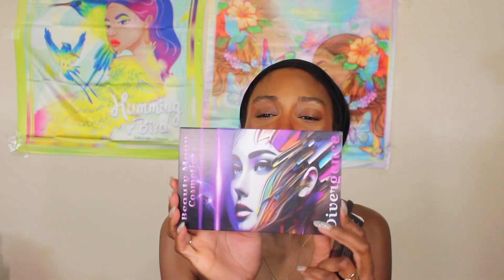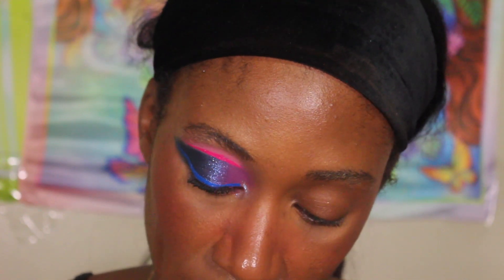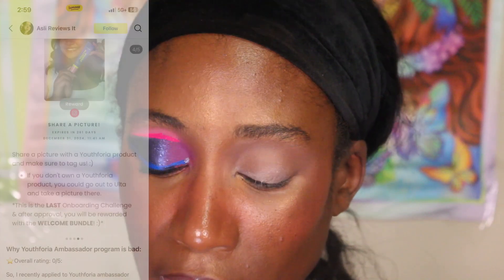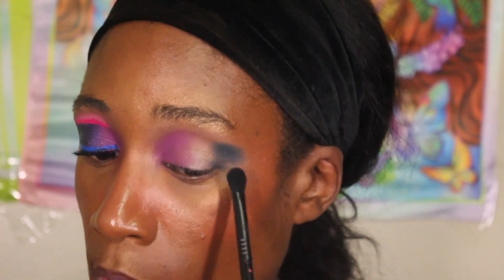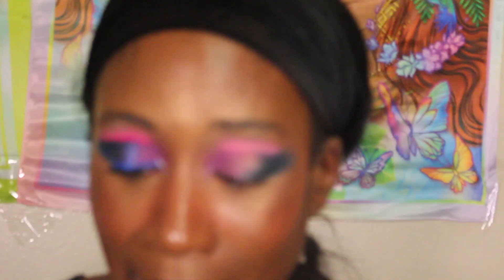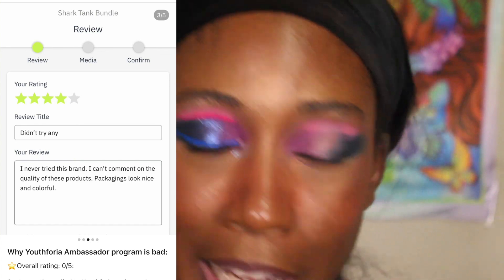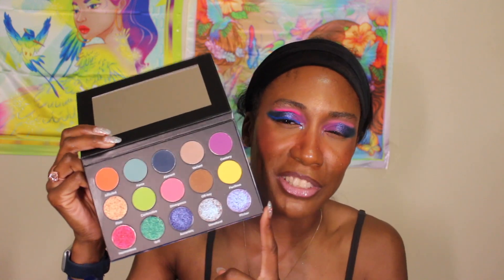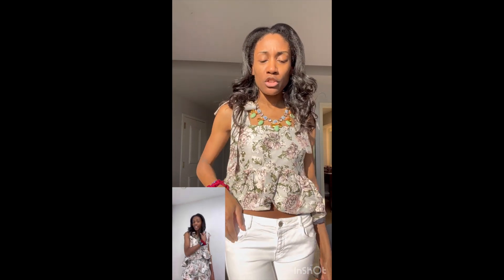Trying Beauty Moon Cosmetics for the first time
ALL STATEMENTS ABOUT YOUTHFORIA MADE IN THIS VIDEO ARE ALLEDGED AND/OR MY OPINION BASED ON INFORMATION POSTED ONLINE!

Favorite Black Owned Brands:
Pat McGrath
Juvia's Place
Ace Beaute
Dede Signature

Snif: GRACE10
Sigma Code: GELBEAUTY
GlossGods: GELBEAUTY87
Natasha Denona: GELBEAUTY87
The DUA Brand Fragrances: GELBEAUTY87
Dede's Signature: GELBEAUTY87
Charlotte Tilbury: gelbeauty87FA5MJ
Adept Cosmetics: GELBEAUTY87
Miss Lola: GELBEAUTY87
Laura Mercier: GELBEAUTY87
Queen Musia: Gelbeauty-QM
James Michelle: GELBEAUTY87

Foundation Shade References:
Maybelline Coconut
Huda Beauty 500G Mocha
Nars Macao